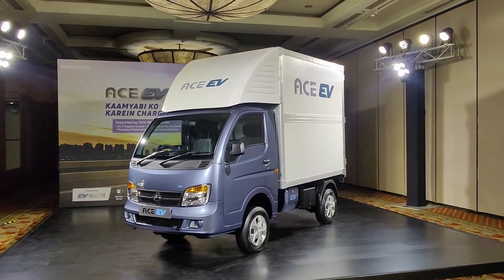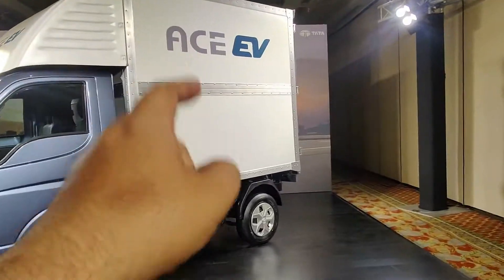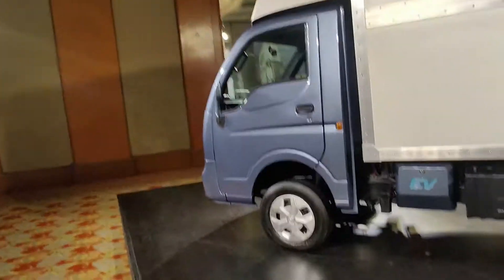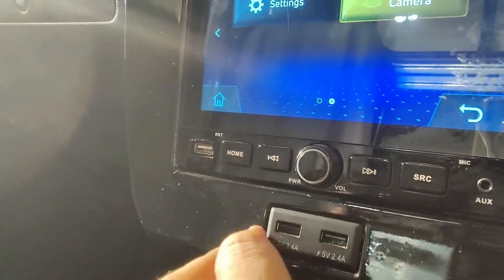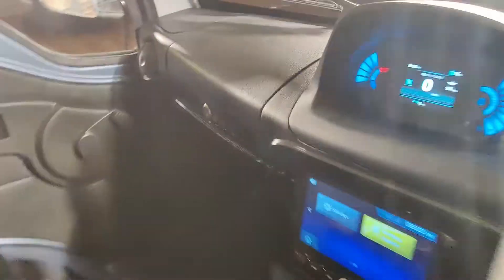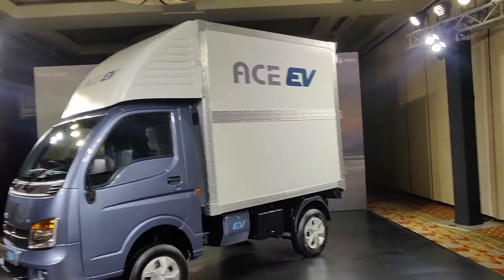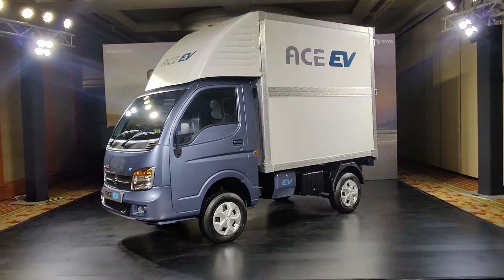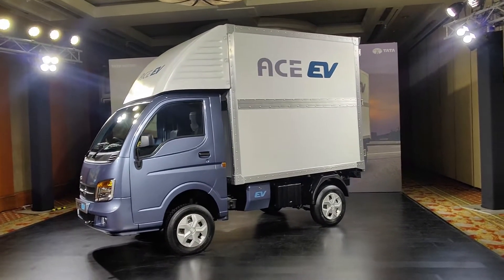HINDI: Tata Ace EV Launched! ThrustZone.com